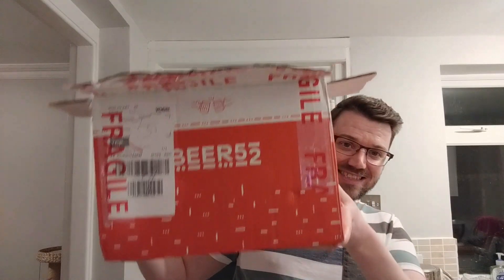Peter's wonderful package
I've been lucky to receive 10 of his home-brewed beers 😍

Go Sub! Peter Hodge